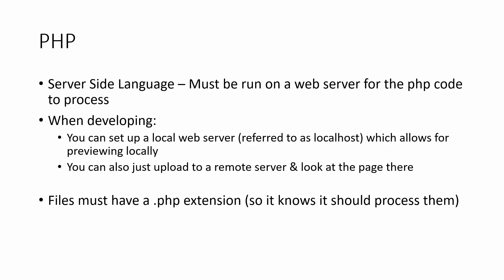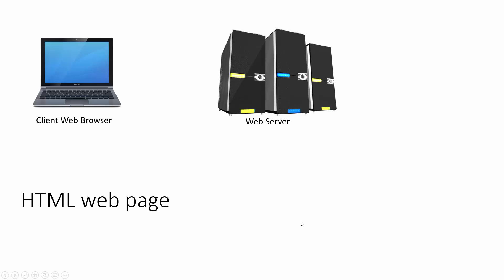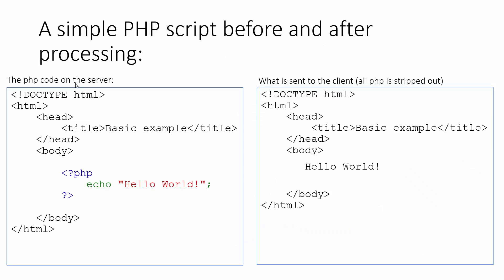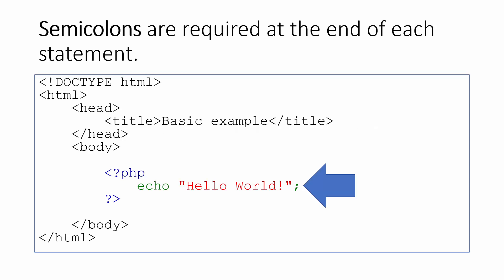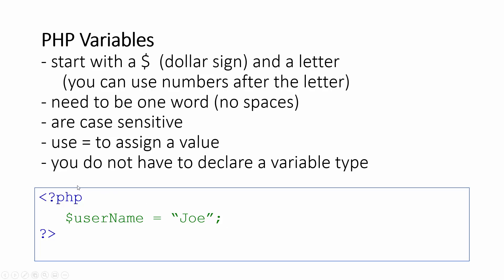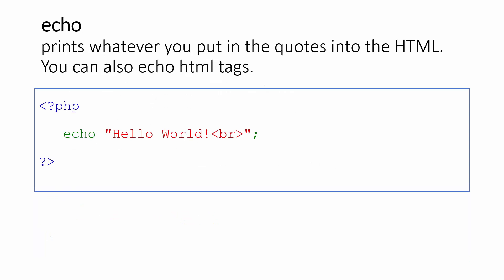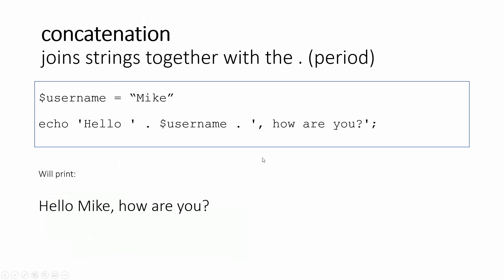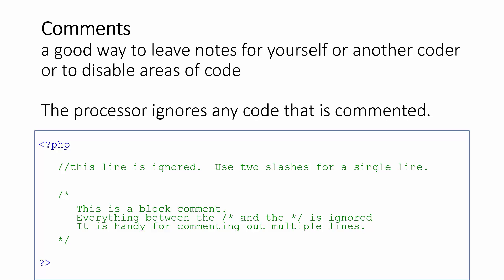How PHP works - Overview for Beginners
A brief description of how PHP works, along with a few essentials to know before using it.  Aimed at the absolute beginner starting with PHP